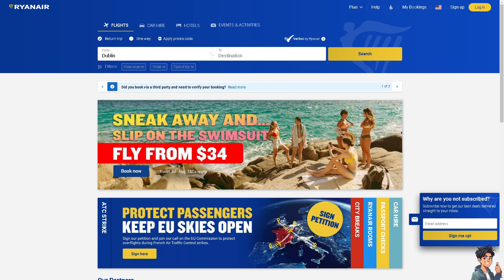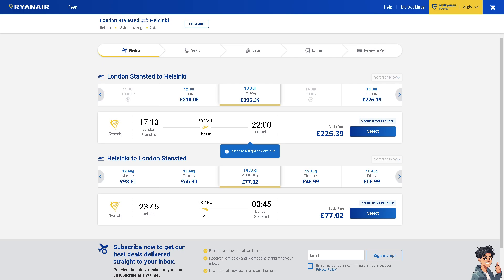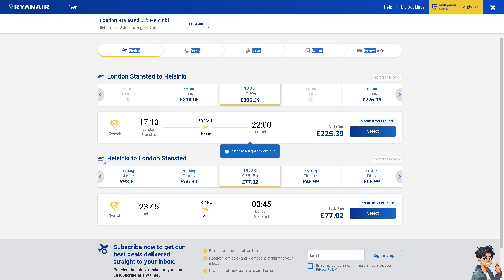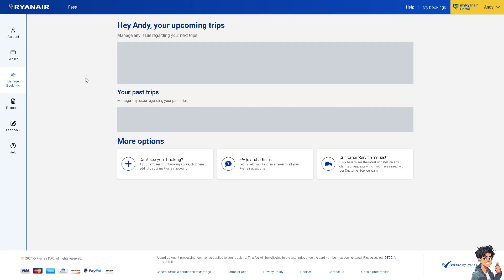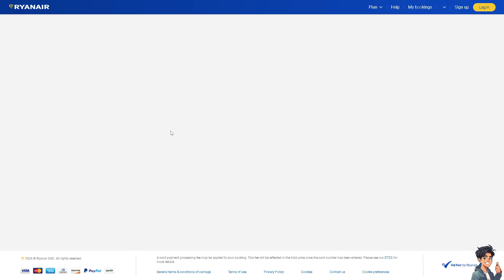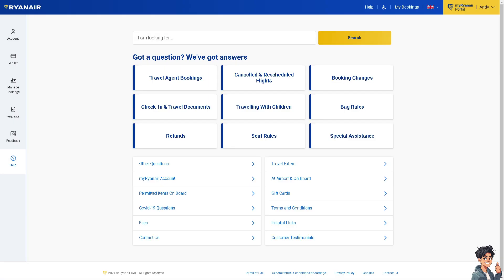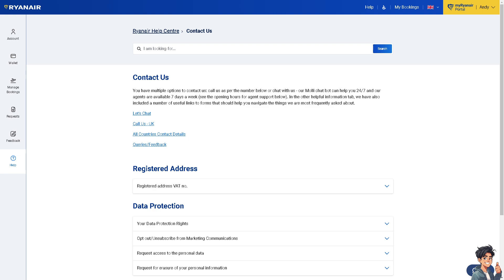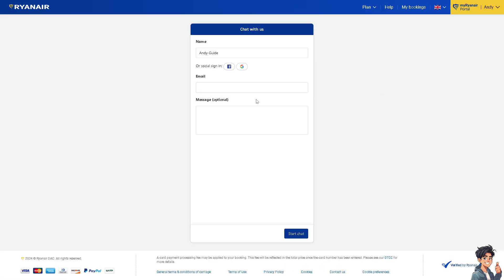How To Find Flight Number On Ryanair (Full 2024 Guide)